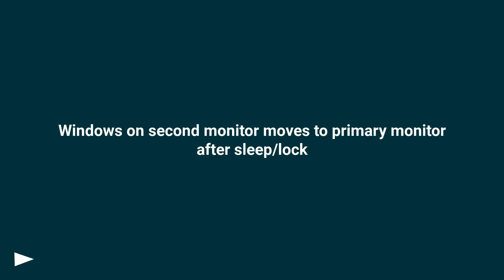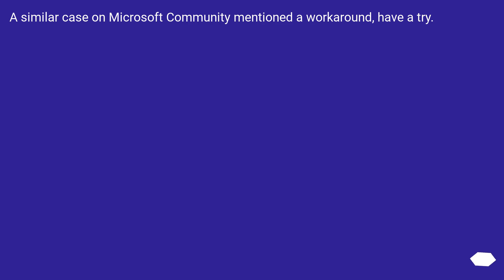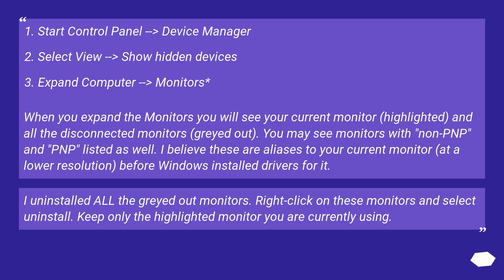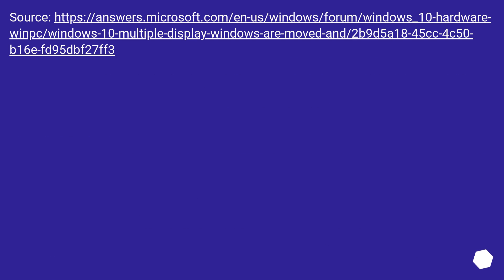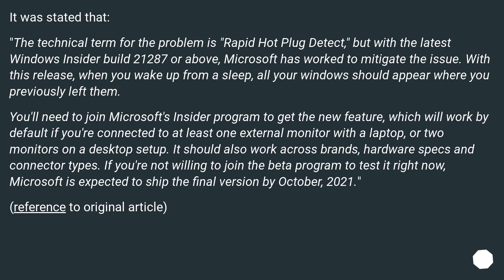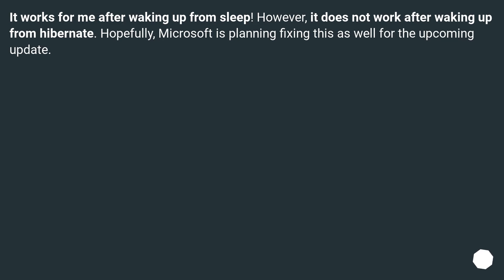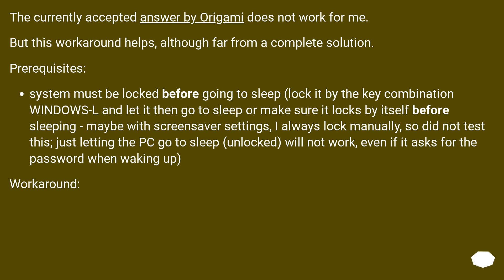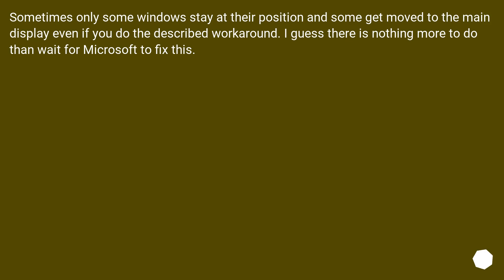Windows on second monitor moves to primary monitor after sleep/lock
Chapters
00:00 Question
00:48 Accepted answer (Score 82)
02:29 Answer 2 (Score 14)
02:55 Answer 3 (Score 11)
04:13 Answer 4 (Score 11)
05:57 Thank you